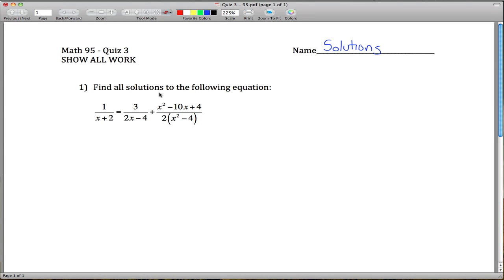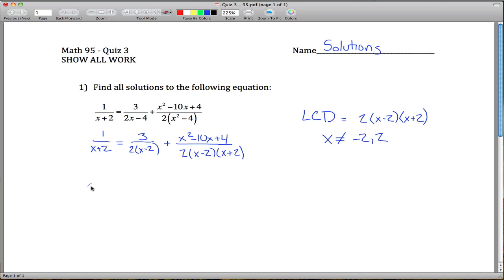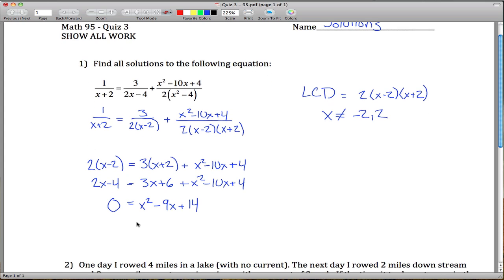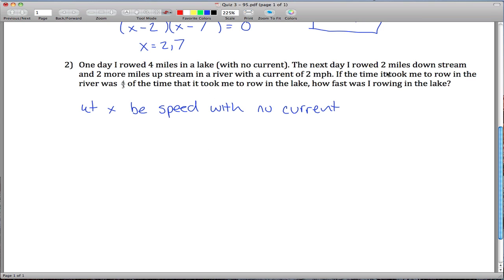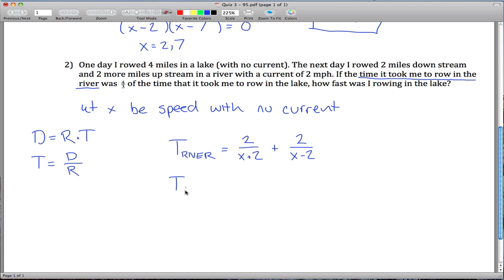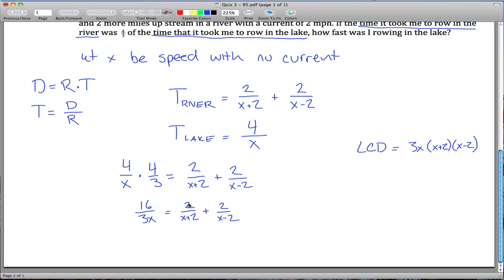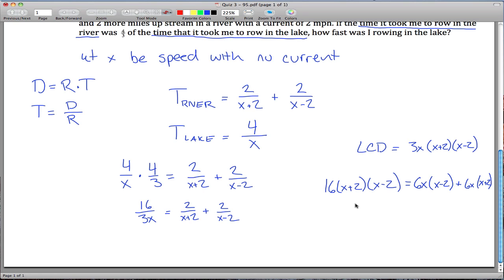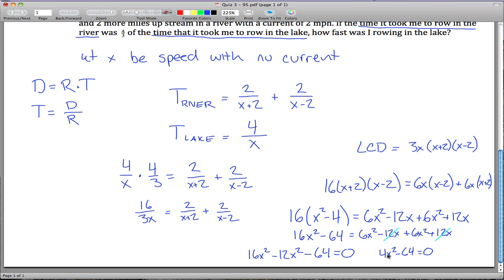rational equations and word problems quiz